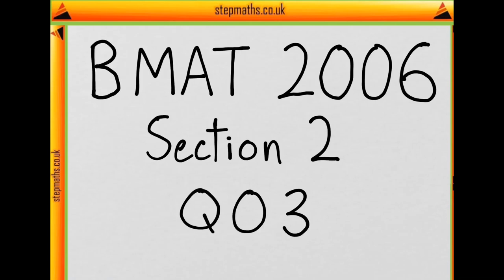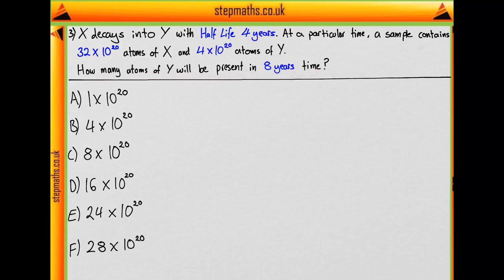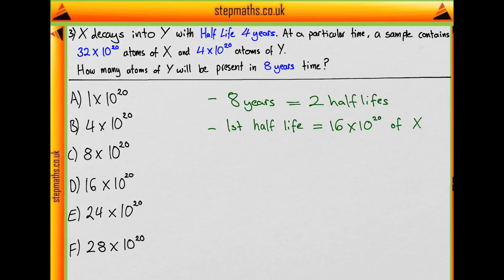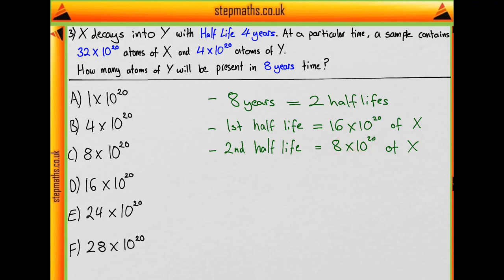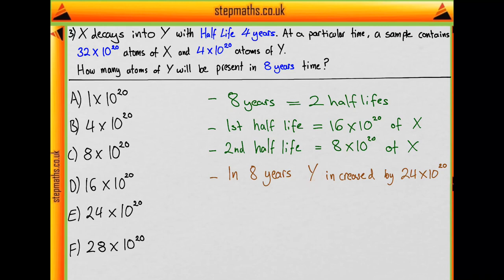BMAT 2006 Section 2 - Q03 Phys - Amount of Y atoms after 8 years - Worked Solution